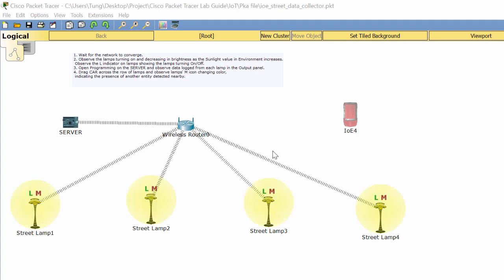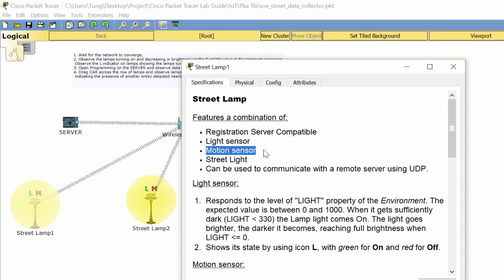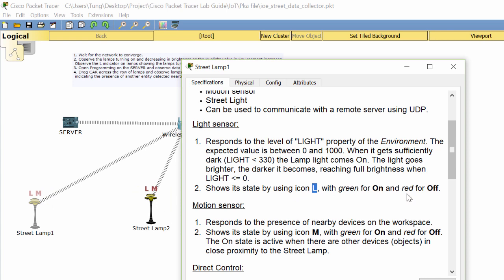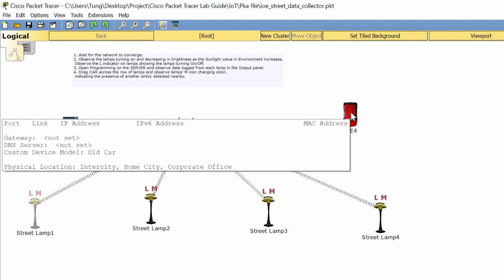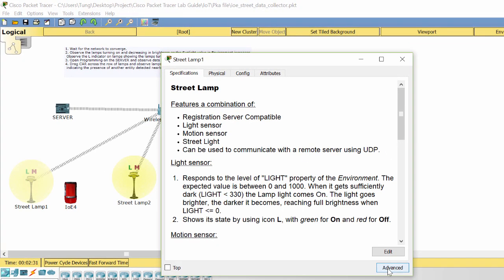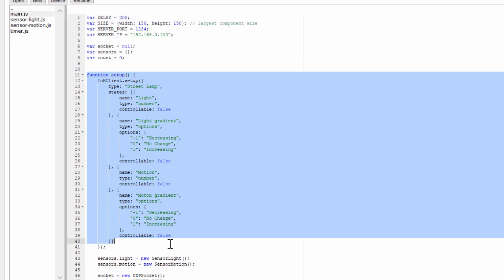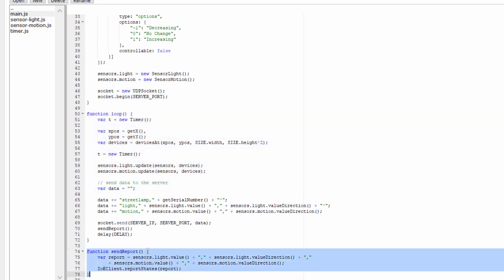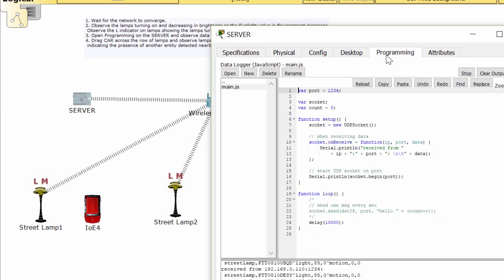[IoT] Smart Street Lamps